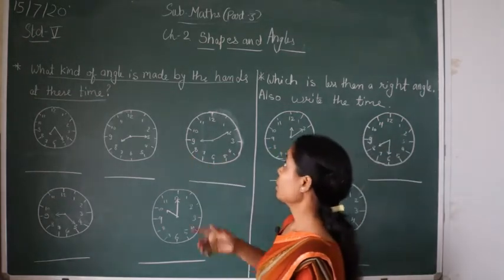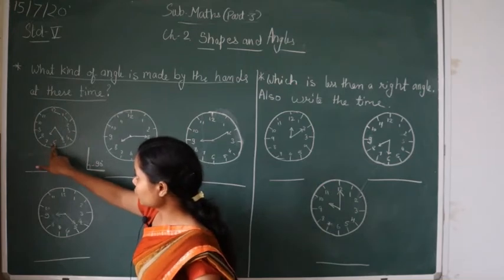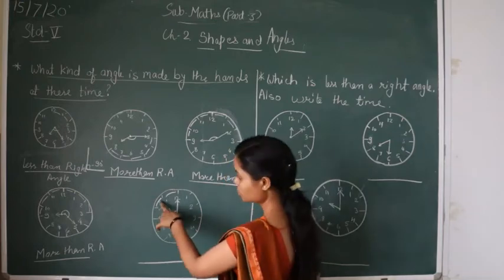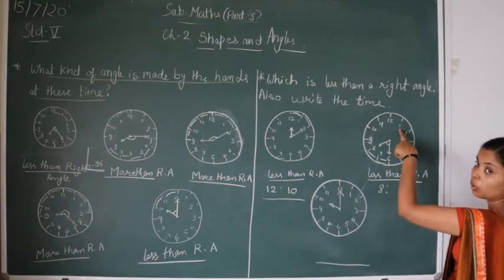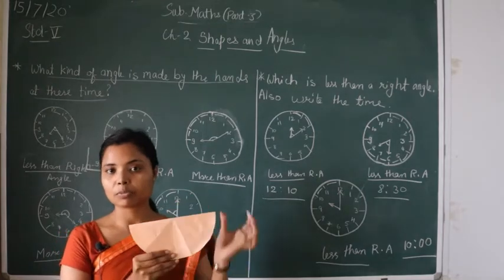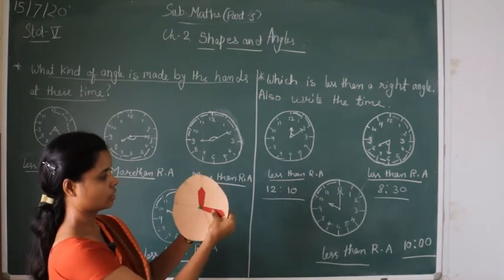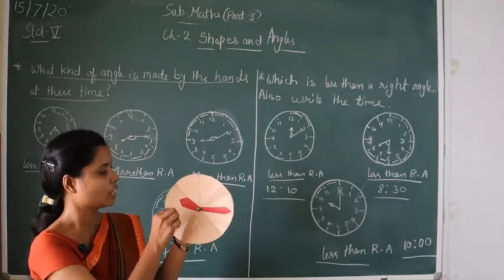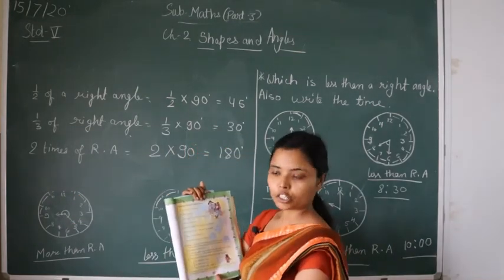STD V MATHEMATICS PART 3